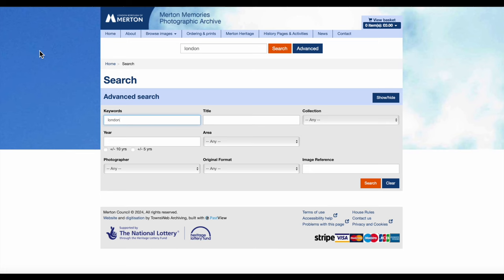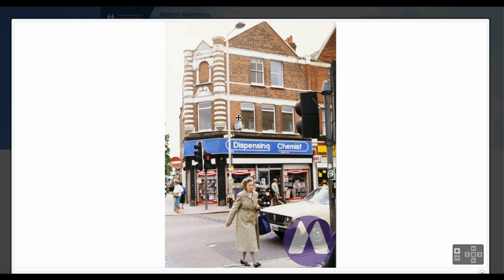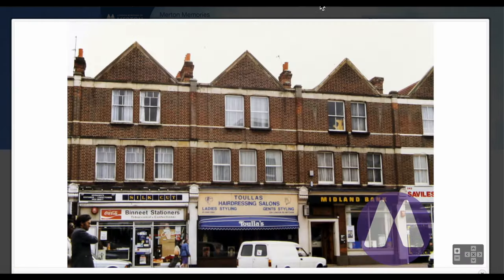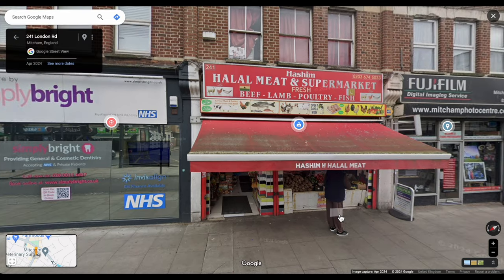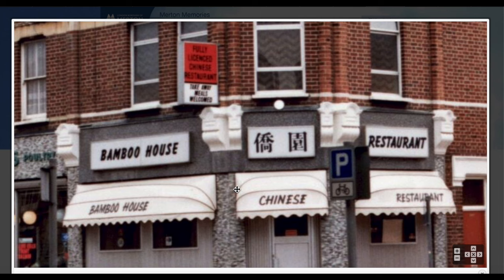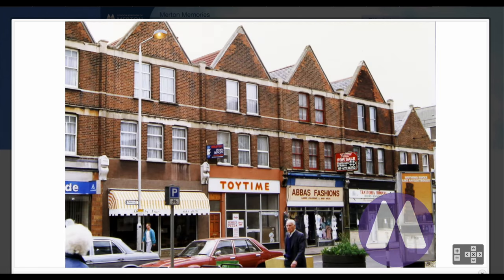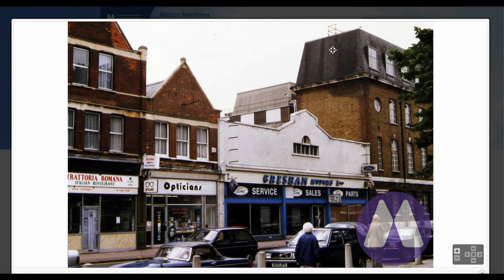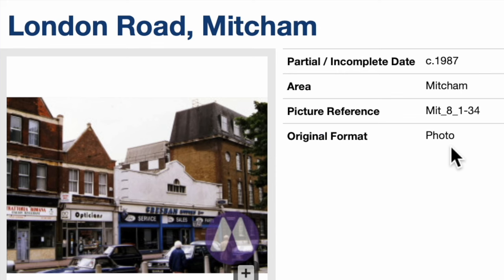London Road shops 1980s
Comparing the shops of the late 1980s along the London Road from the Fair Green, Mitcham, with today.

LINKS